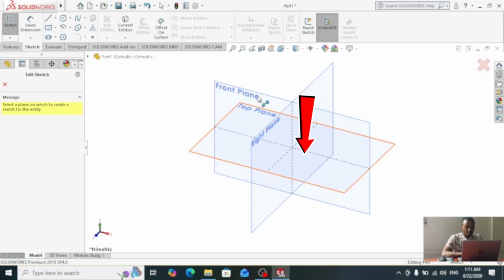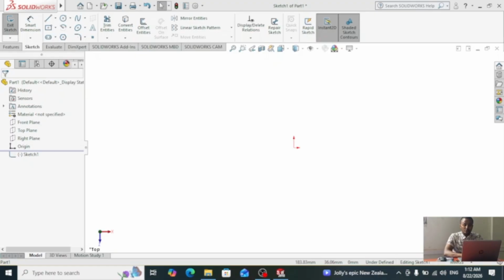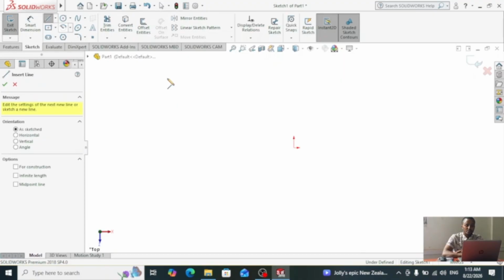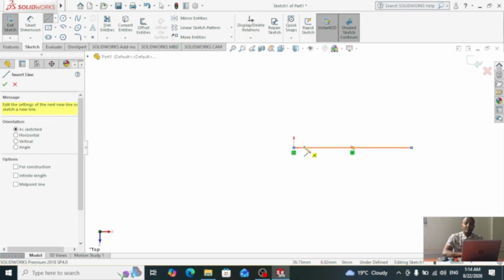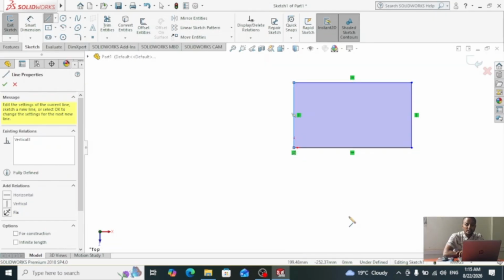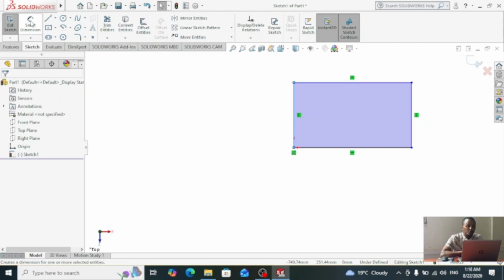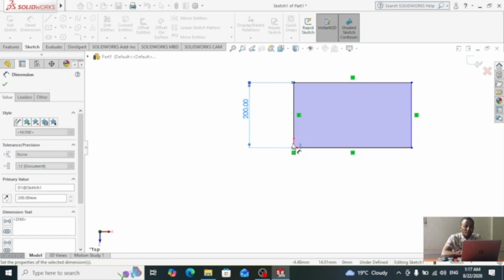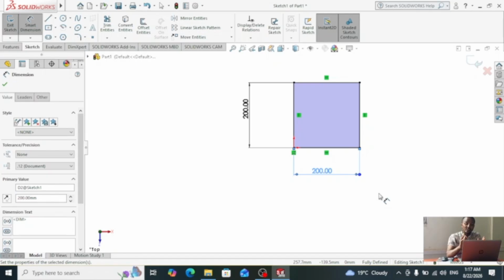Line and Rectangle Drawing in SolidWorks | SolidWorks Sketch Tutorial - Part 2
Line and Rectangle Drawing in SolidWorks | SolidWorks Sketch Tutorial for Beginners

Learn how to create Line and Rectangle drawings in SolidWorks with this easy step-by-step SolidWorks tutorial for beginners. This practical lesson introduces essential SolidWorks sketching tools and helps beginners build a strong foundation in 2D sketching and mechanical design.

In this tutorial, you will learn how to use the Line Tool and Rectangle Tool in SolidWorks to create accurate geometric sketches. This lesson is ideal for students, engineers, designers, manufacturing professionals, and anyone who wants to learn SolidWorks from beginner to advanced level.

📐 Topics covered:
✅ SolidWorks Line Tool
✅ SolidWorks Rectangle Tool
✅ Creating lines in SolidWorks
✅ Creating rectangles in SolidWorks
✅ SolidWorks 2D sketching
✅ Basic SolidWorks sketch
✅ Sketch entities and geometric shapes
✅ Accurate sketching techniques
✅ SolidWorks beginner tutorial
✅ Mechanical design basics

This video is especially useful for Mechanical Engineering students, Manufacturing Engineering students, Engineering Drawing learners, CAD beginners, product designers, and anyone learning 3D CAD software.